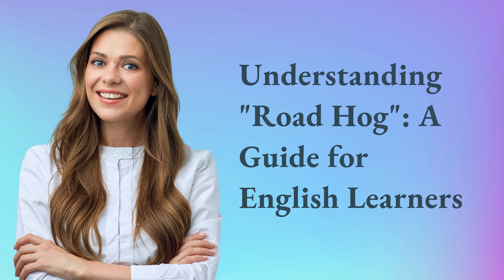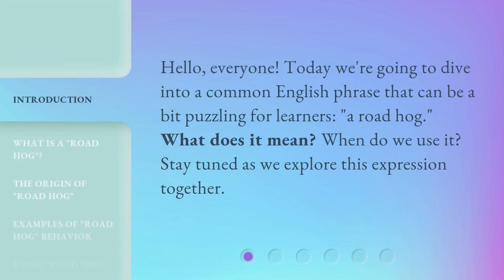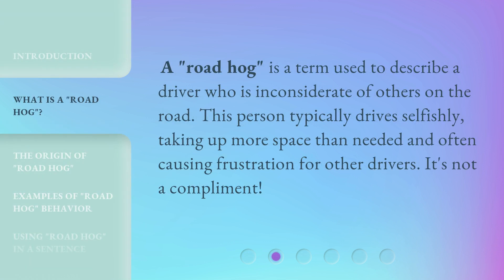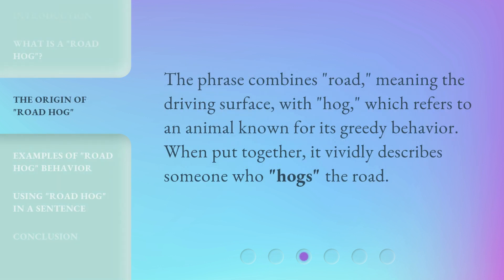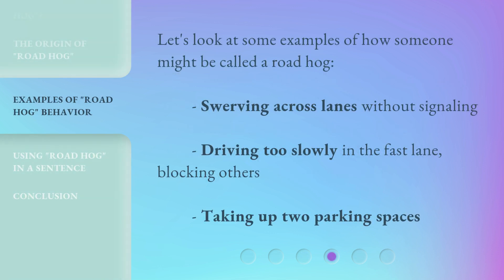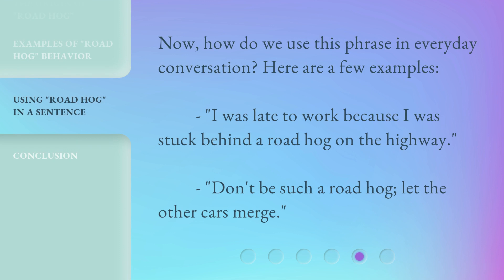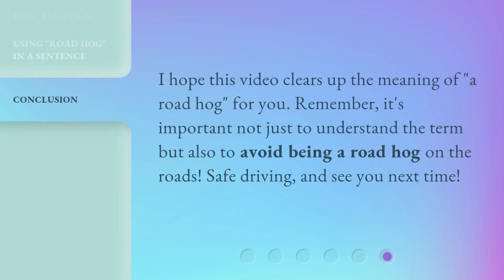Understanding "Road Hog": A Guide for English Learners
Unmasking the Road Hog: A Guide for English Learners • Discover the true meaning of 'road hog' and learn how to use it in everyday conversation. This engaging video breaks down the definition, explores its origin, provides examples of road hog behavior, and offers tips on how to avoid becoming one. Watch now and become a more considerate driver!

00:00 • Introduction - Understanding "Road Hog": A Guide for English Learners
00:25 • What is a "Road Hog"?
00:44 • The Origin of "Road Hog"
01:02 • Examples of "Road Hog" Behavior
01:18 • Using "Road Hog" in a Sentence